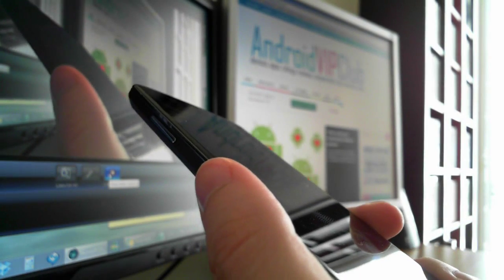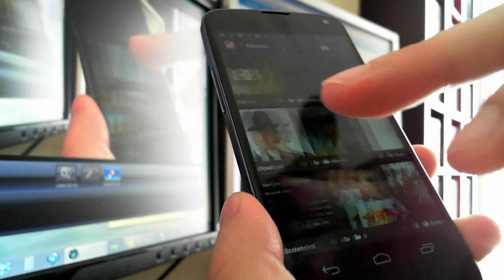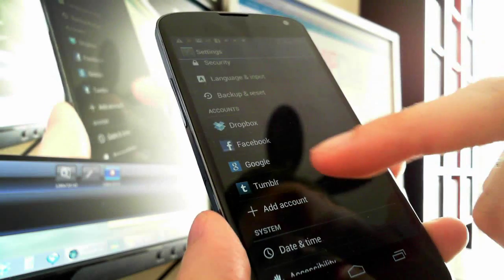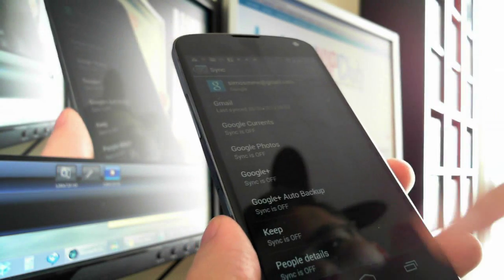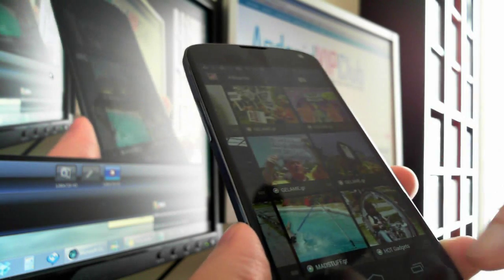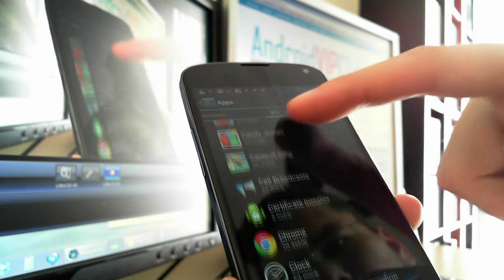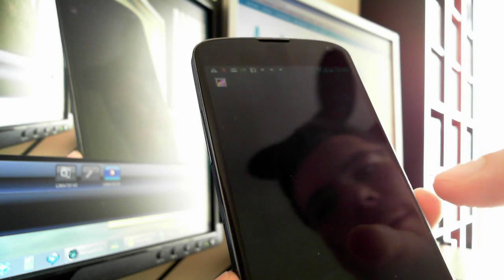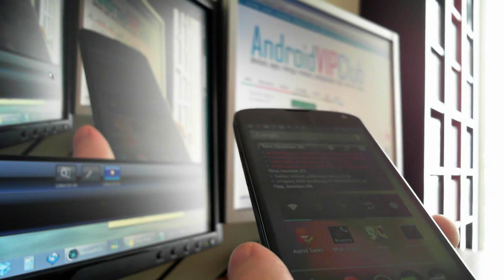How to remove Picasa Albums from your Gallery in Android (steps)